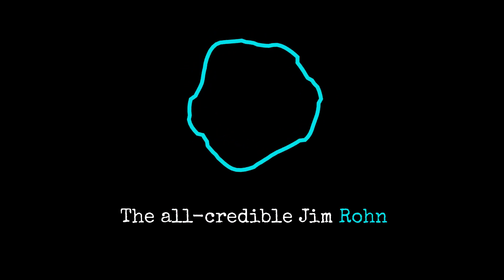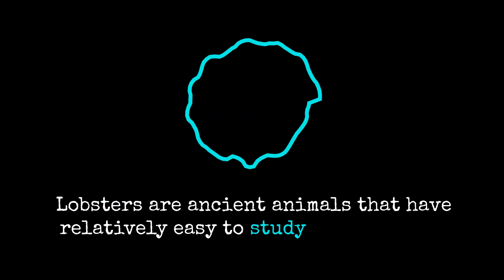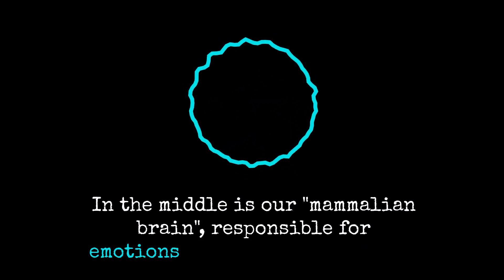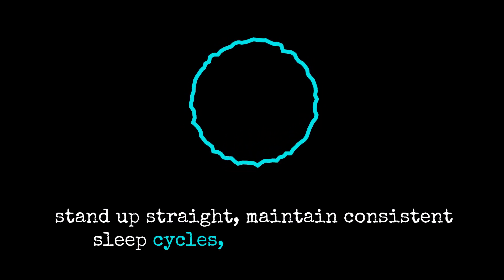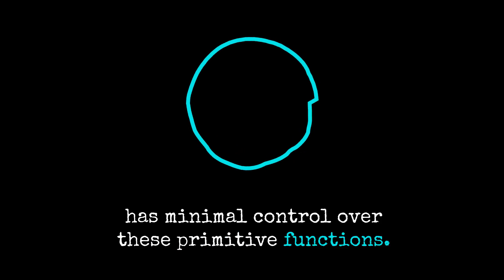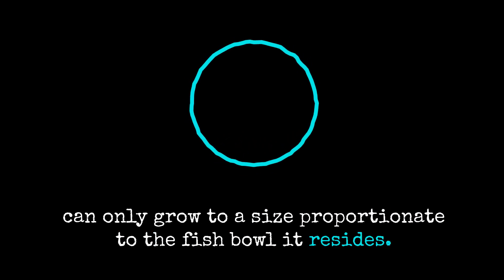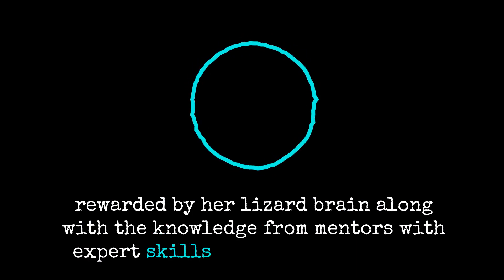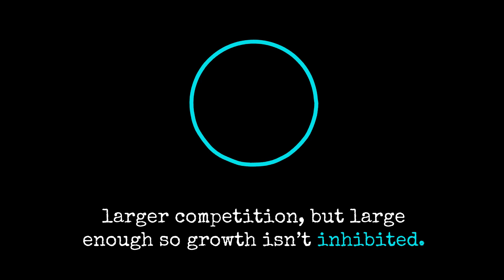Selection Isn't Just for Nature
The Big-Fish-Little-Pond Effect & the Serotonin Secret: Understanding Social Hierarchies

In this episode, we explore the essence of social hierarchies and their profound impact on human behavior using evolutionary biology, the Big-Fish-Little-Pond effect, and the behavior of lobsters. Discover why students at state schools often find more success than those in ivy leagues and learn how to optimize your surroundings for personal growth. Understanding the balance between self-esteem and intellectual stimulation is key.

00:00 Introduction: The Influence of Your Social Circle
00:40 The Big-Fish-Little-Pond Effect
01:09 Lobsters and Social Hierarchies
02:02 The Triune Brain and Human Behavior
04:26 Implications of Social Hierarchies
05:07 Balancing Dominance and Growth
06:40 Optimizing Your Environment
07:33 Conclusion: The Simple Rule for Self-Improvement